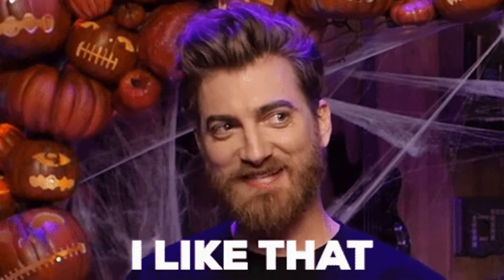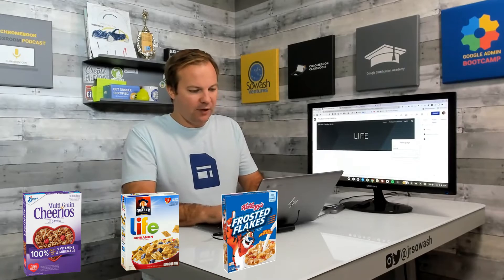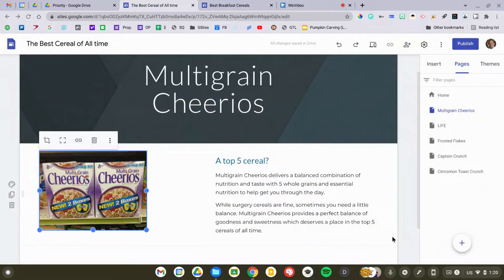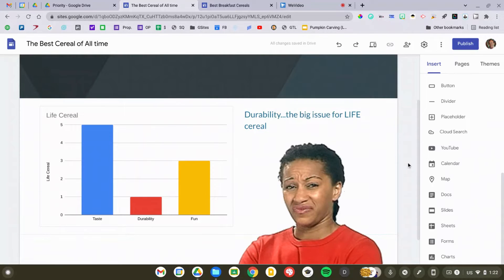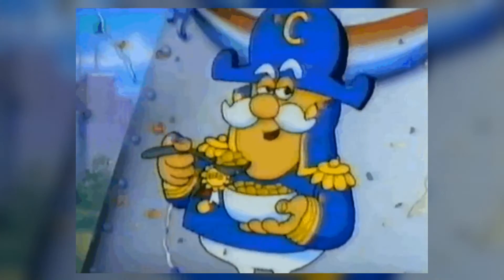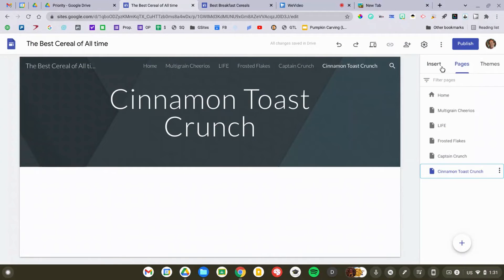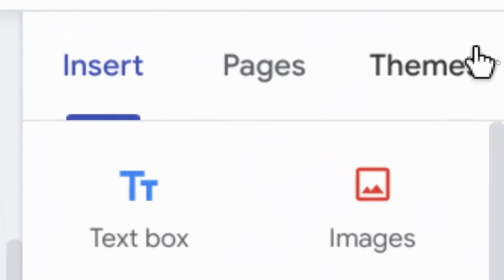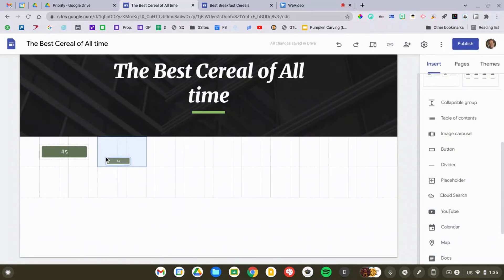Google Sites is awesome (let's build one together!)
Hey students! Let’s build a website using Google Sites!

Google Sites is a free website builder you can access through Google Drive. Building a Google Site is a fun way to show what you are learning with friends and family.

Table of Contents:
0:00 Intro
0:27 Create your Google Site
1:04 Add pages
1:48 Add content
2:50 Add  a chart
3:55 Embed a YouTube video
4:47 Embed a Google Drive file
5:48 Use page layouts
6:54 Select a theme
7:37 Add a button
8:15 Preview and publish your site